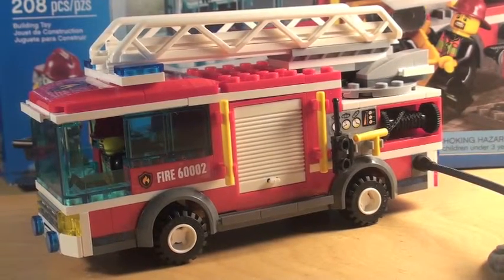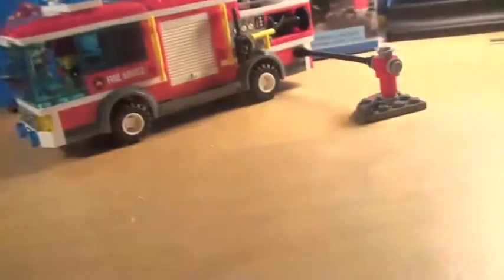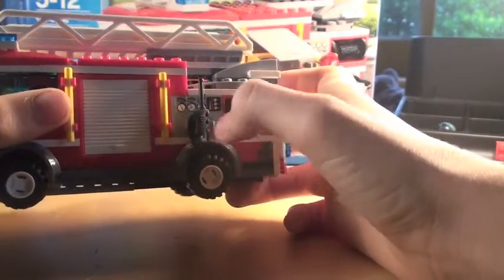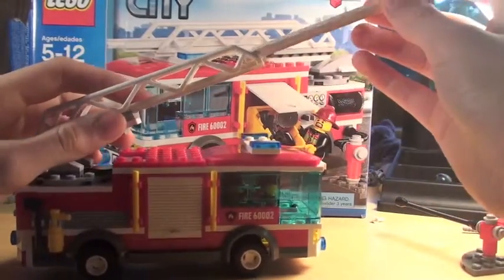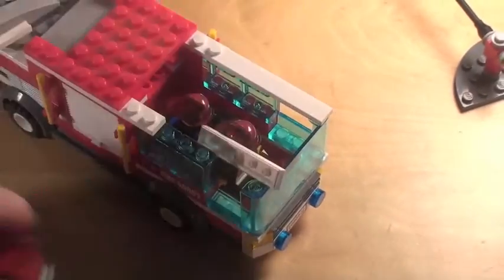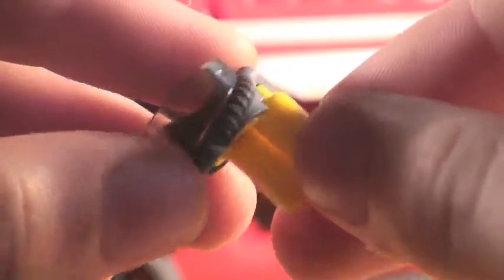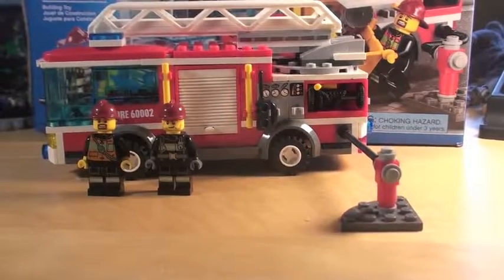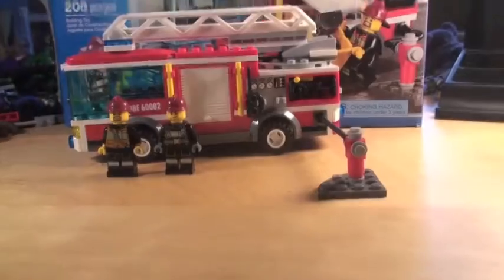Lego City 60002 Fire Truck Review